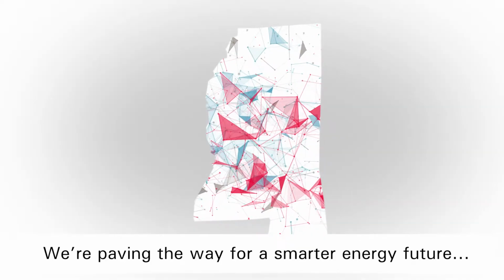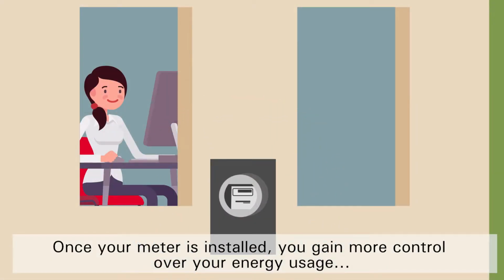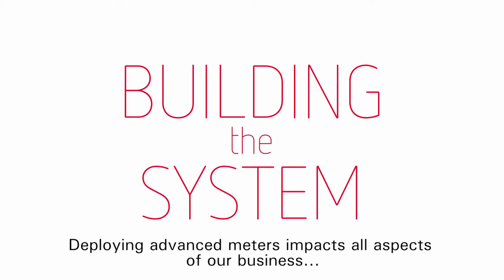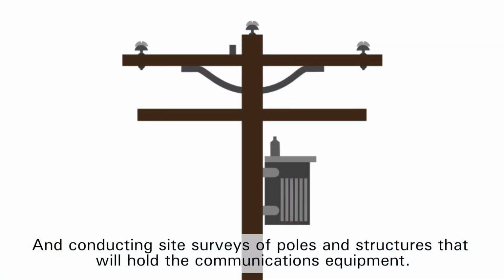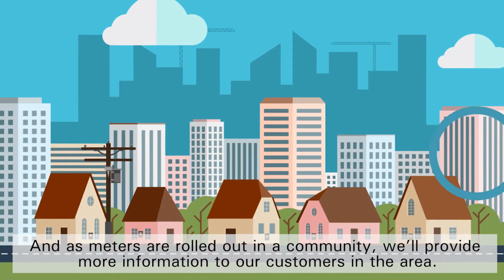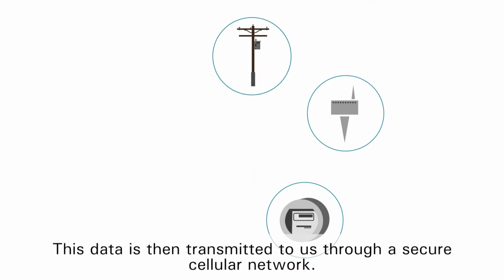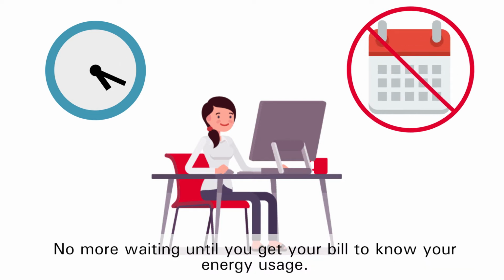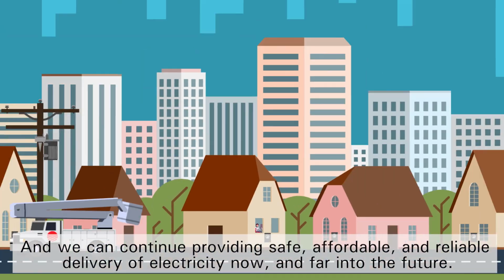Building a Smarter Energy Future for Mississippi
Outages identified more accurately. Faster outage restoration response times. Billing and service questions answered more efficiently. Potential energy saving tools for customers. These are all benefits of Entergy Mississippi’s vision for a smarter energy future, through the company’s deployment of advanced metering. Learn more, energyfuturemississippi.com.